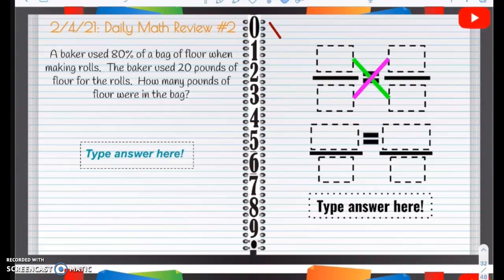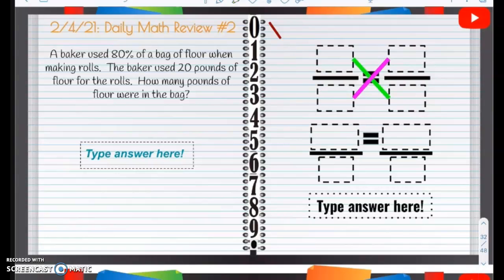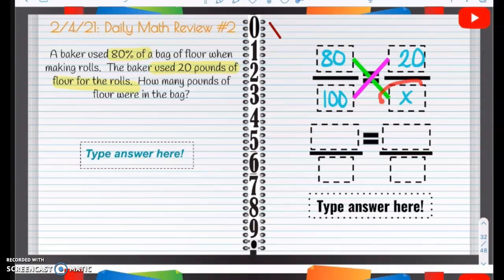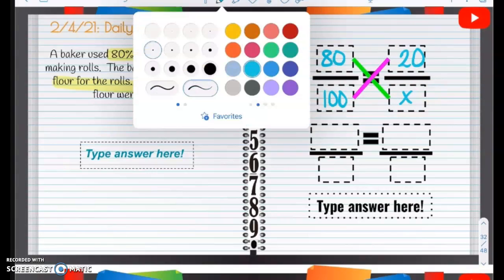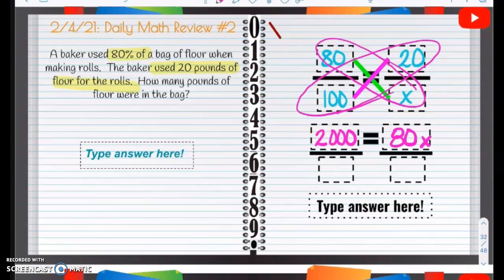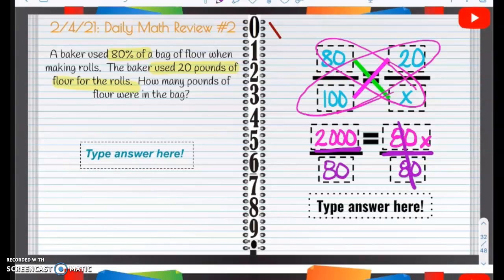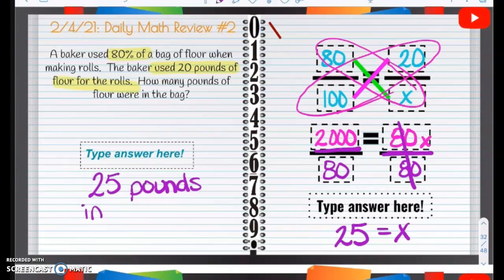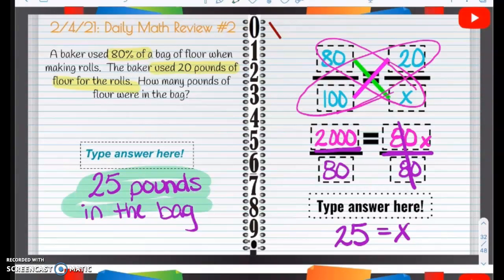2/4/21 DMR #2 - Schnaterbeck